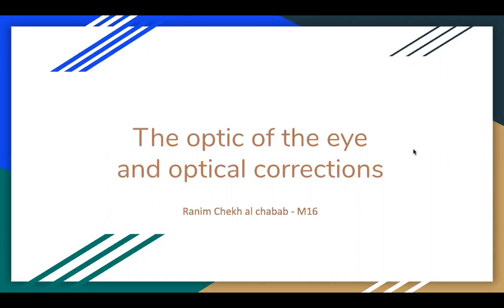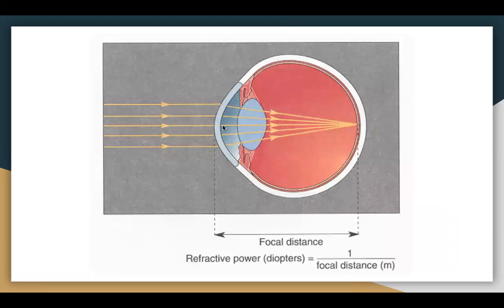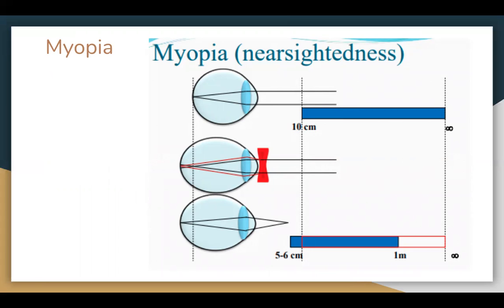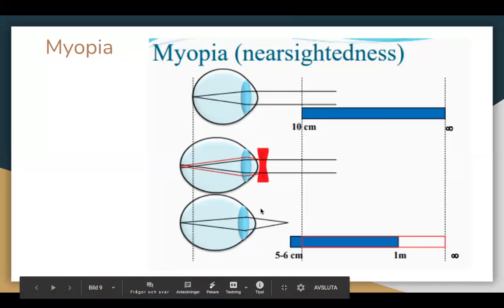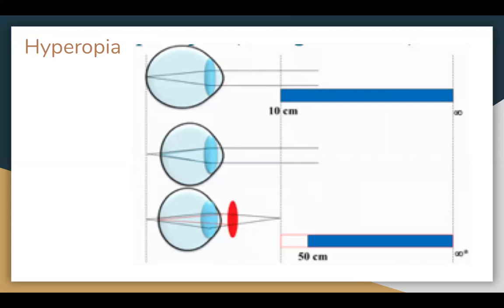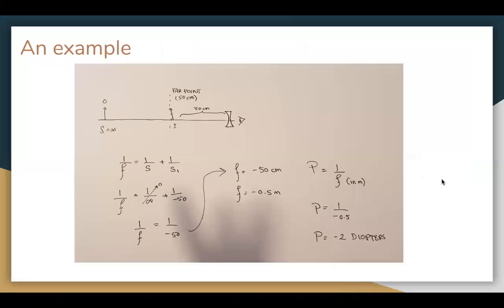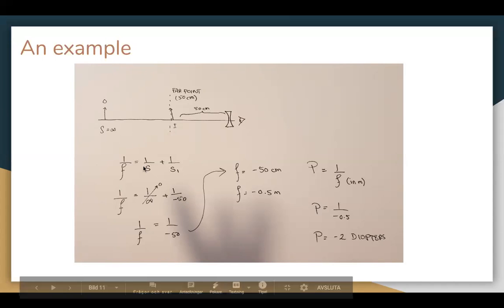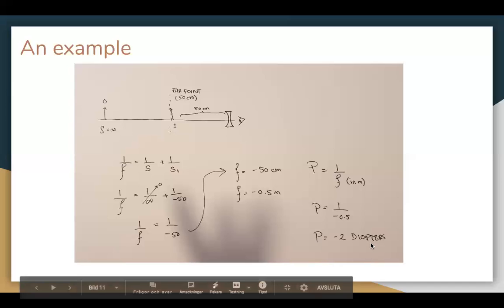Optics of the eye and optical corrections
Physics presentation
Riga Stradins University
Medical student